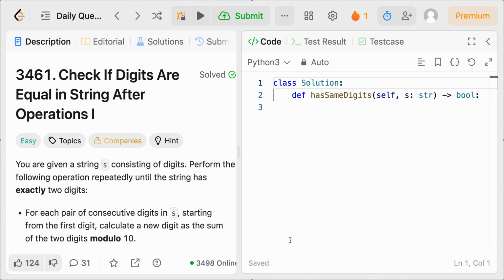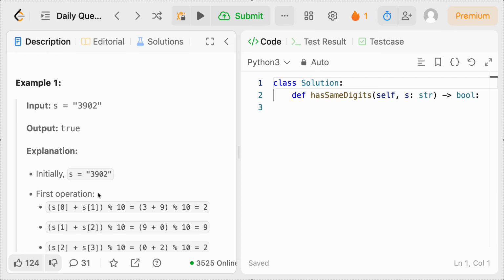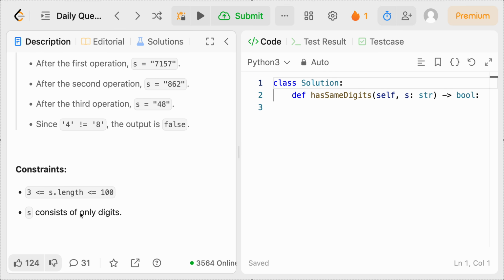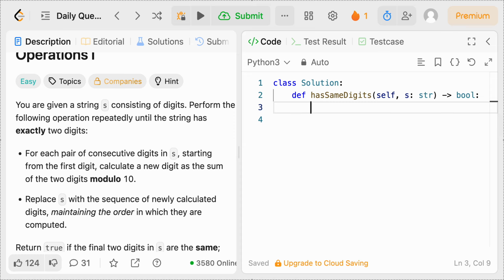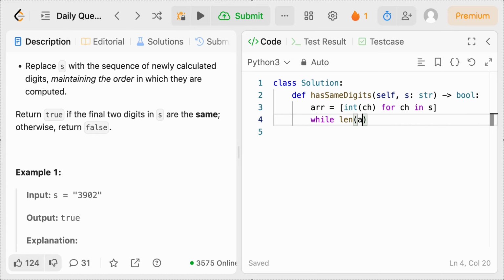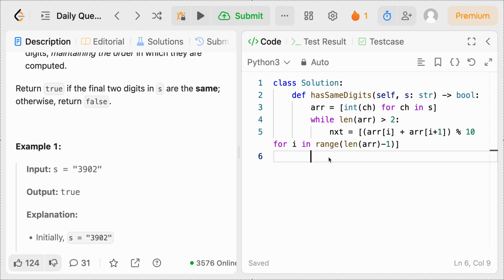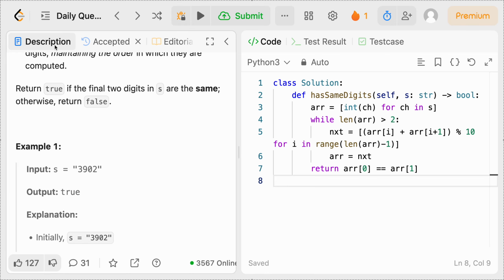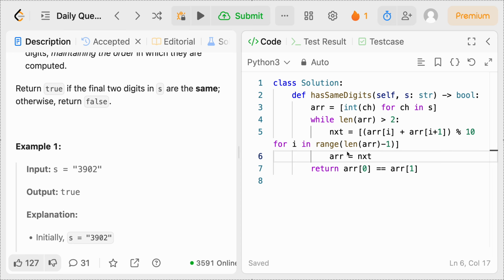Check If Digits Are Equal in String After Operations I - Leetcode 3461